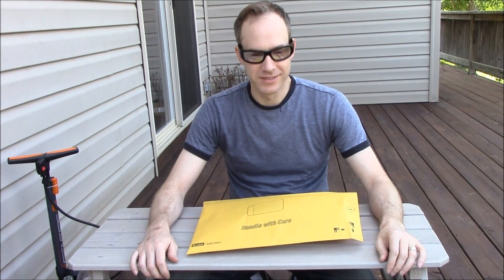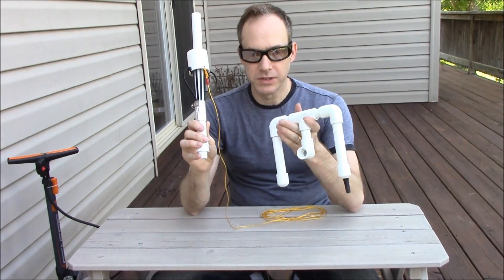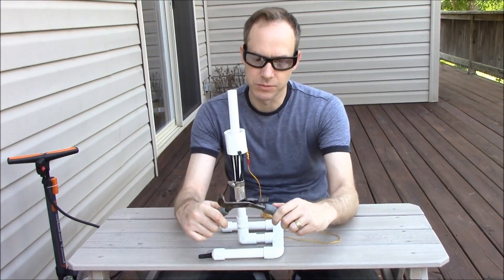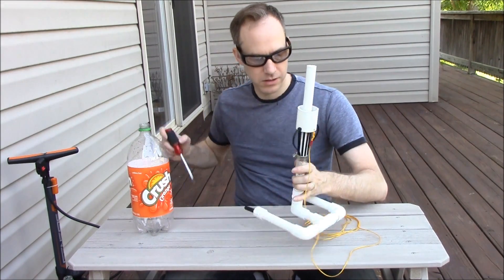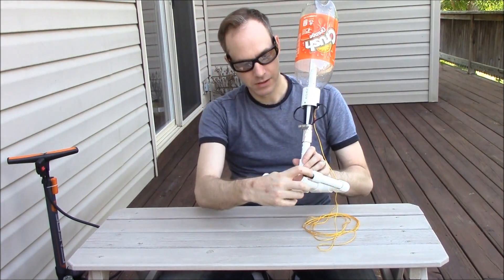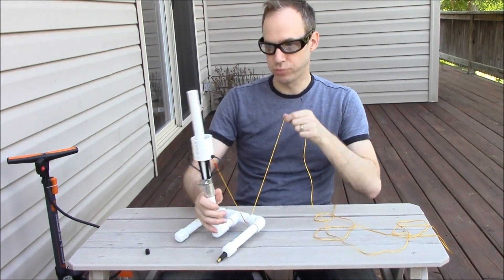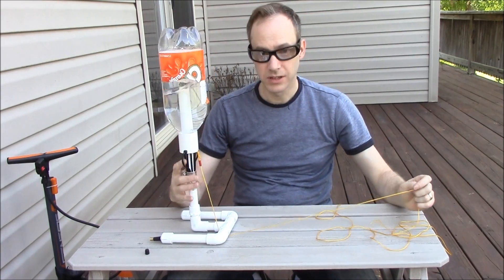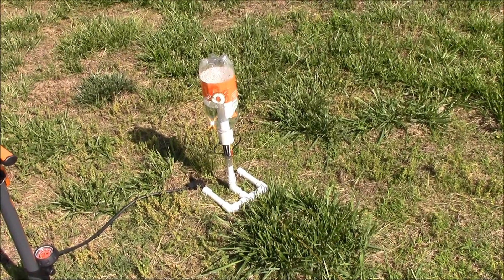MICRO- Water Rocket Launcher, unbox and launch (bottle rocket)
How to put together your launcher kit, and setup for first launch.
If you are interested in this kit, you can find it and other Far Reach Engineering items on Ebay.  Here is a link: